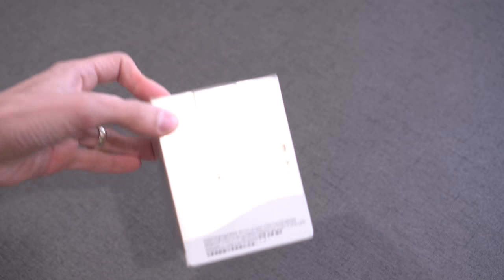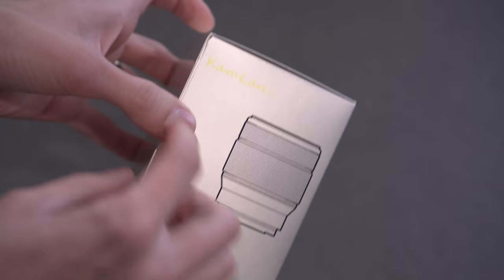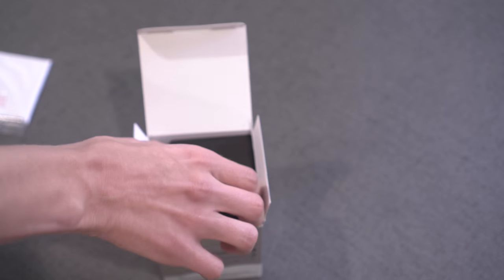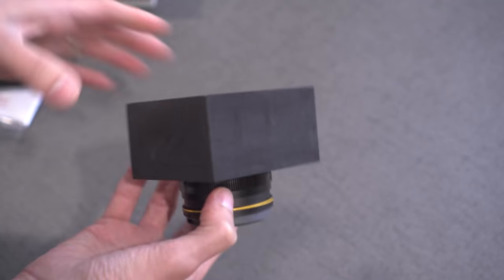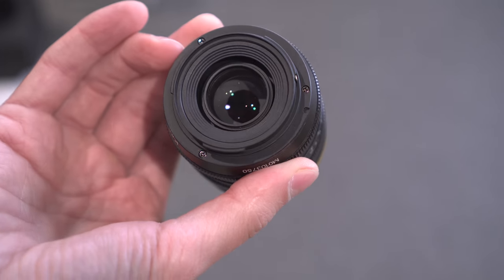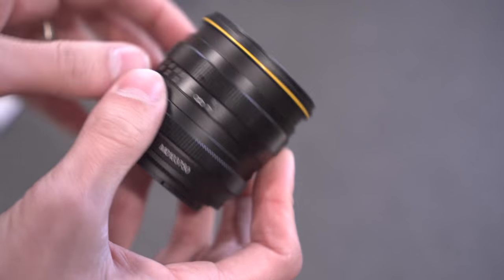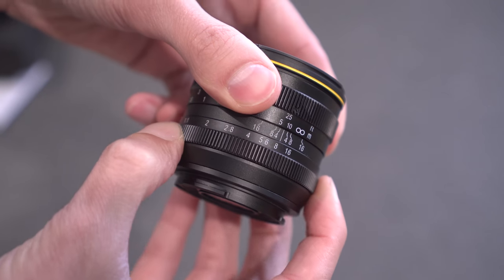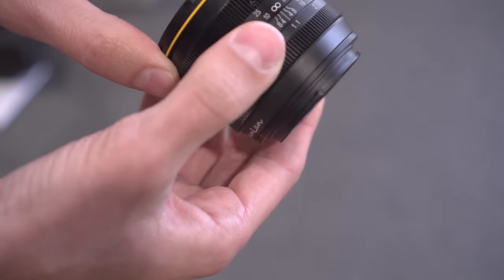The Fastest 50mm E-Mount Lens I've Tried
If you want sharpness in the corners

M Y   G E A R :
Cameras -

In this video I check out the Kamlan 50mm F1.1 Lens for Sony E mount.